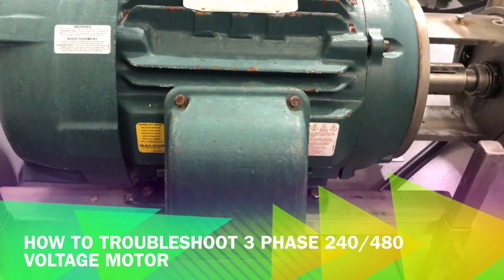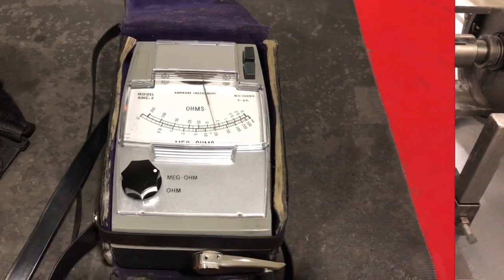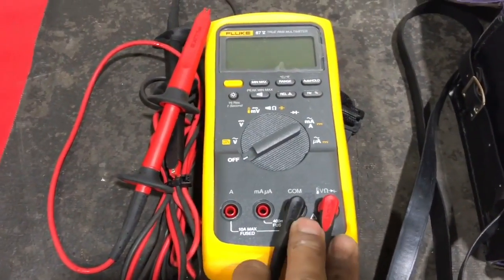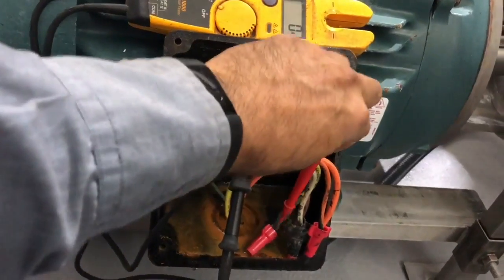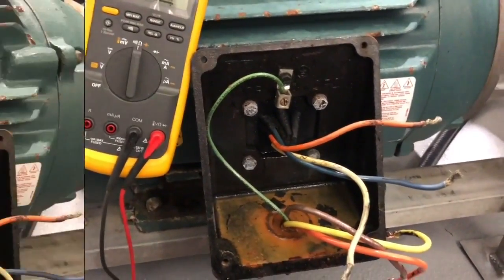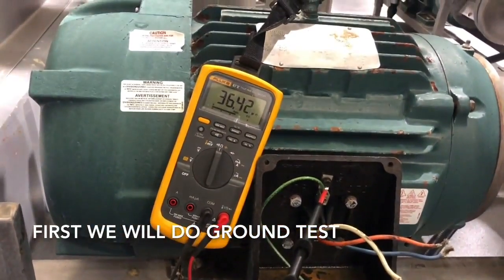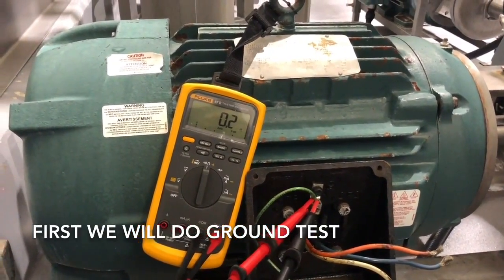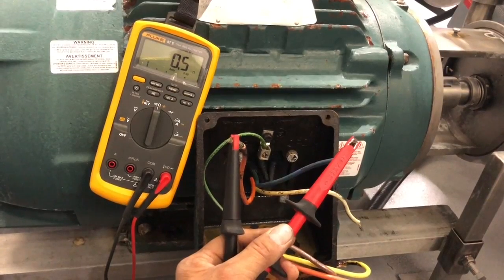How To Troubleshoot 3 Phase Motor with Multimeter